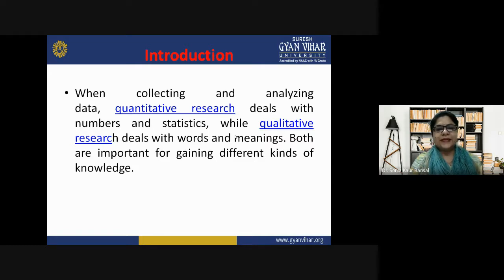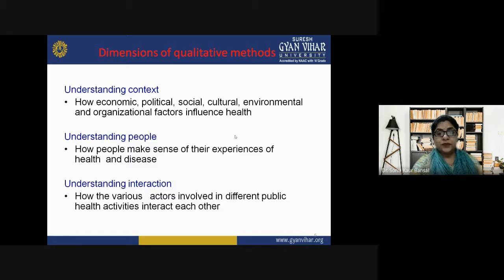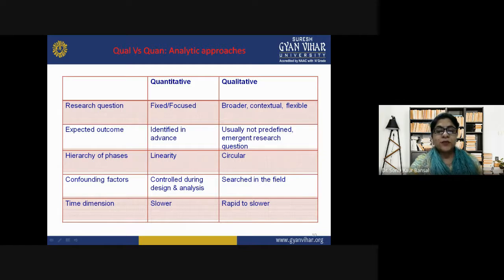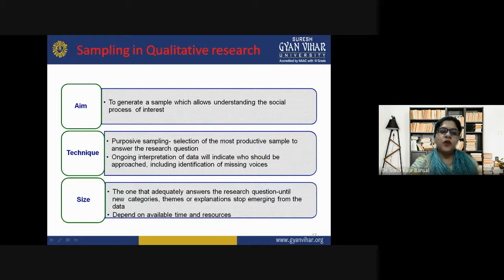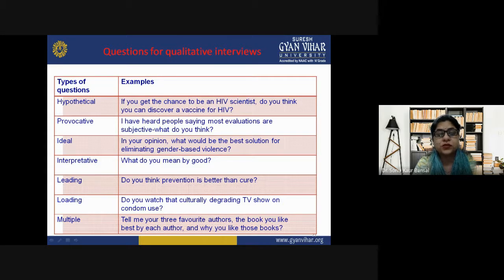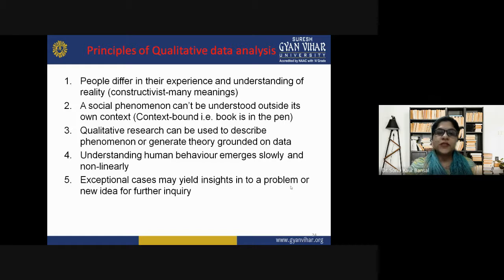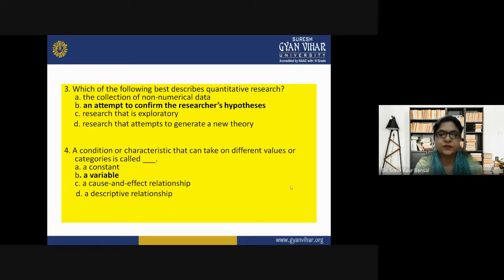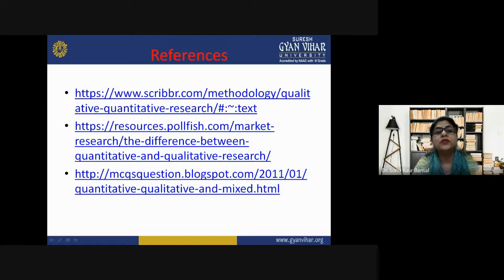Qualitative Analysis of Data in Research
Qualitative data is often subjective, rich, and consists of in-depth information normally presented in the form of words. Analysing qualitative data entails reading a large amount of transcripts looking for similarities or differences, and subsequently finding themes and developing categories.